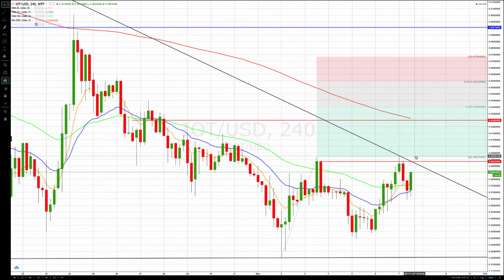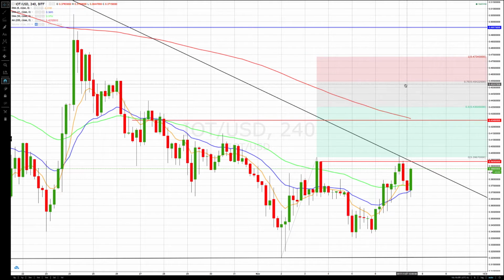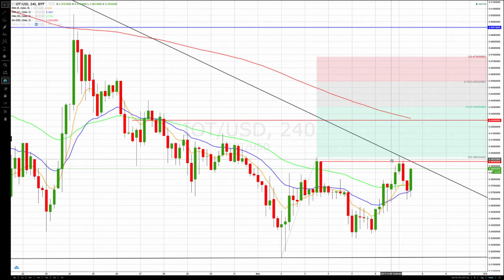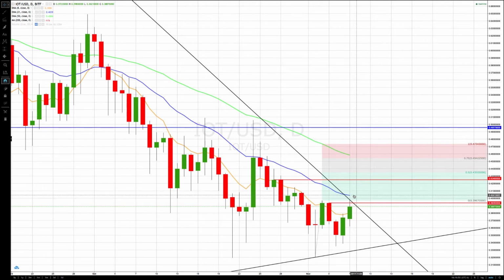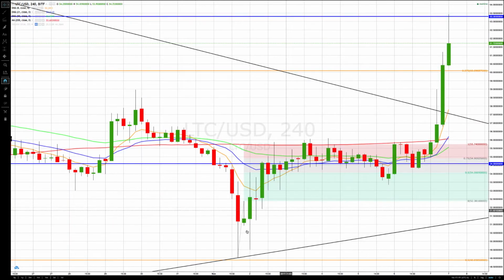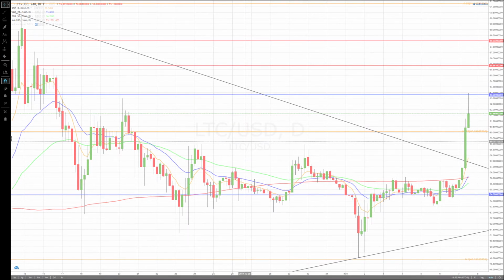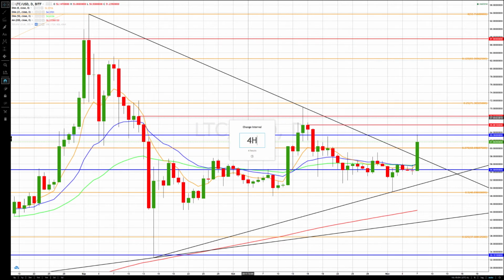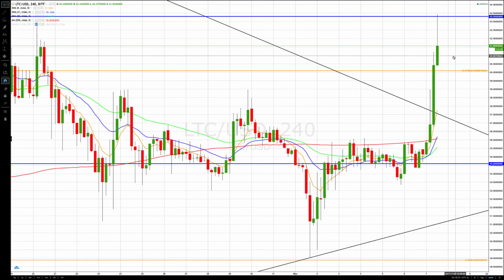IOTA : LITECOIN Update-11-07 CryptoCurrency Technical Analysis